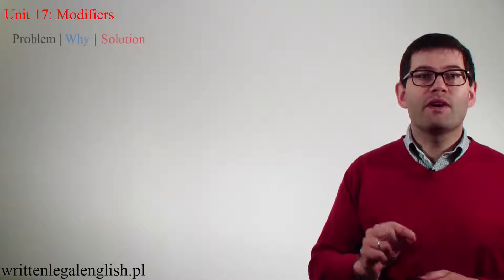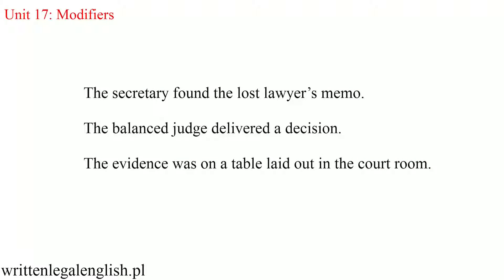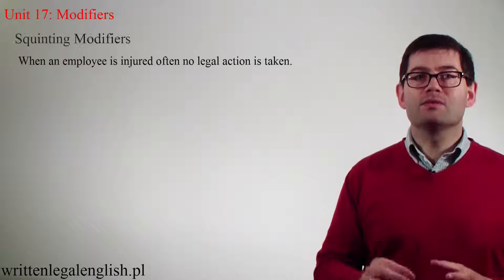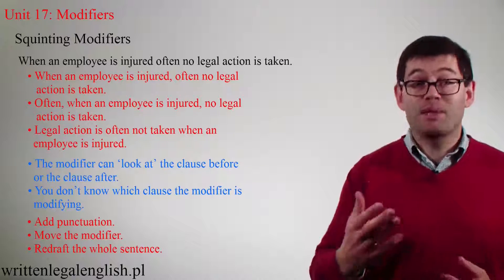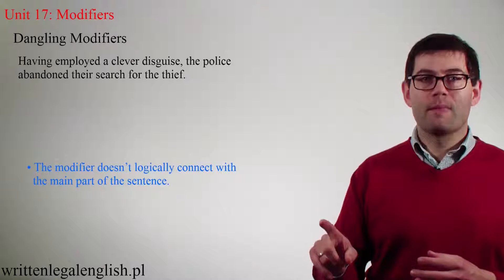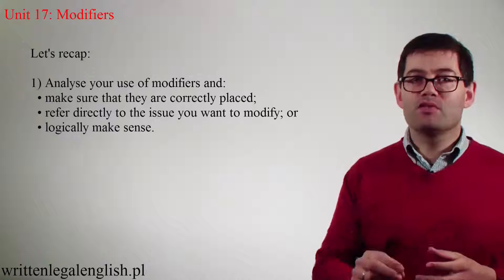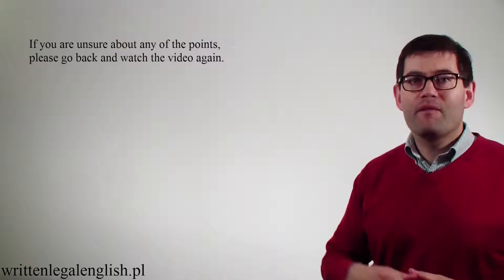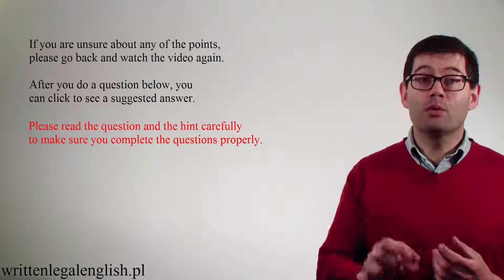Legal English writing: Unit 17 - Modifiers.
Learn how to improve your writing in plain English by identifying modifier misuse in your writing. There are three ways modifiers are misused and each misuse causes a reader significant problem as they have to guess what the message actually is. To find out more, please watch the video.